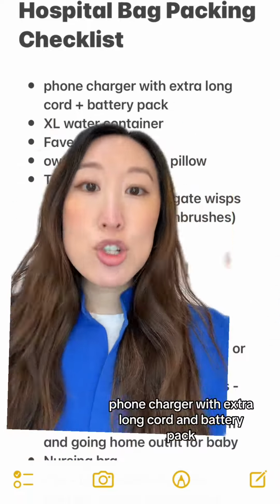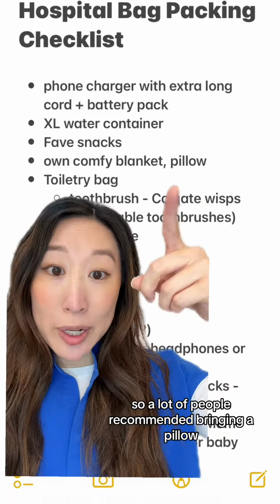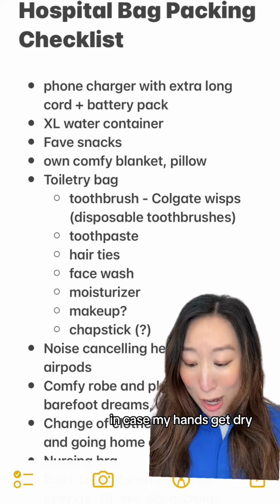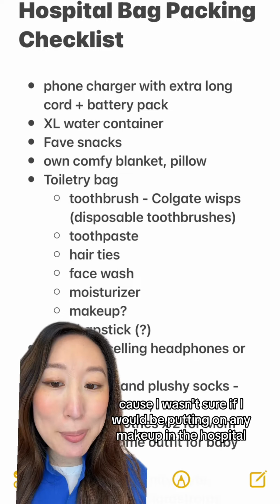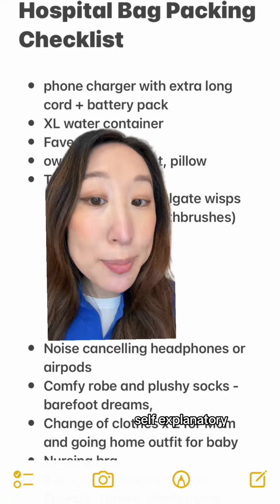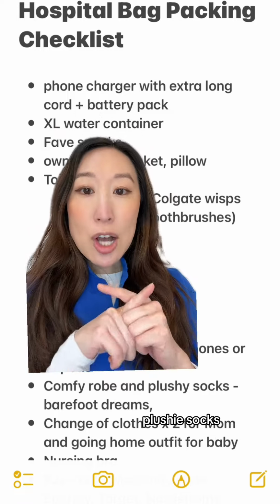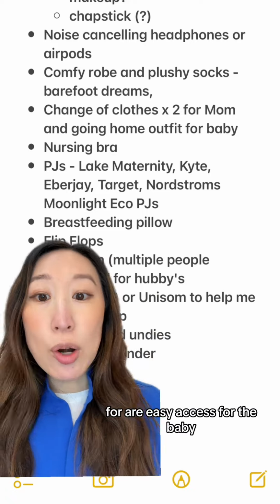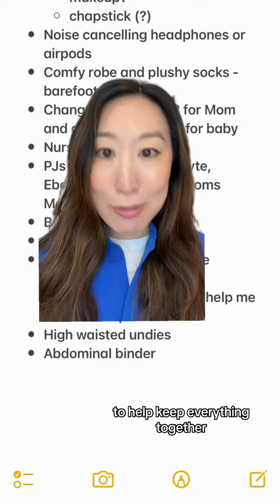Packing my Hospital Bag for C Section | Dr. Joyce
Everything I’m bringing to the hospital for my c section in a few days! Let me know if you recommend anything else.